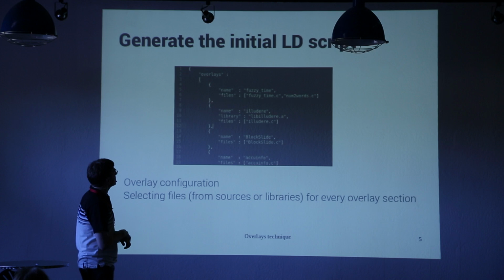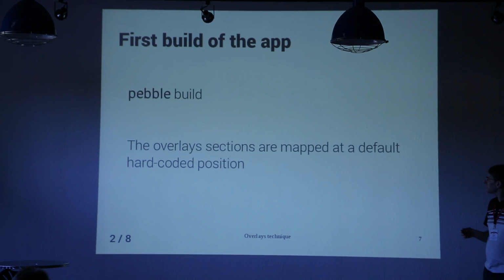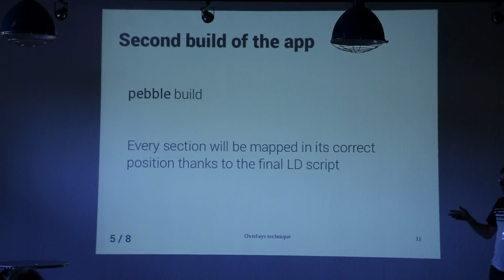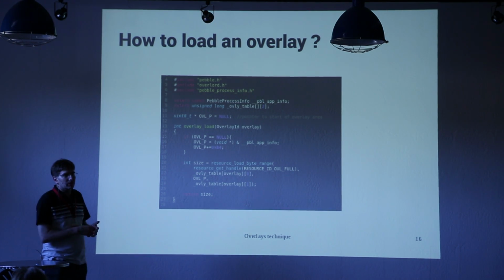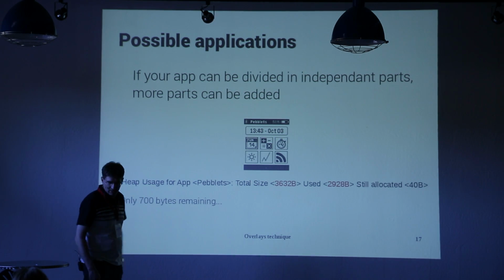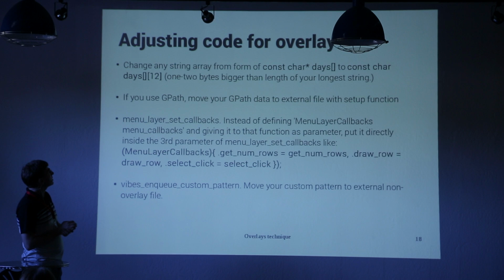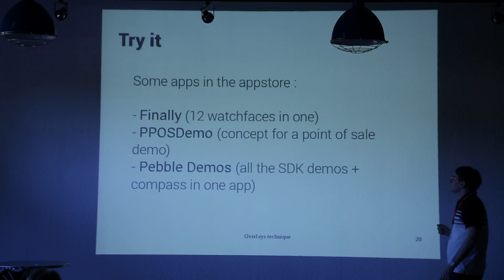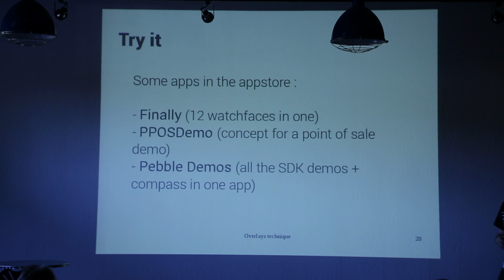Overlay Technique Guest Talk | Pebble Developer Retreat 2014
Ron Ravid and Grégoire Sage cover the Overlay technique and how to load parts of code from resources.